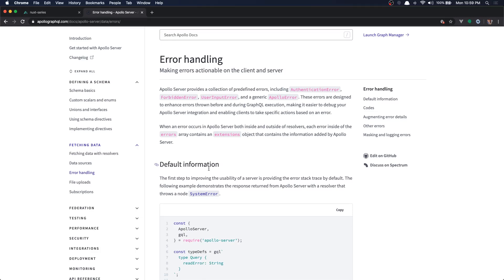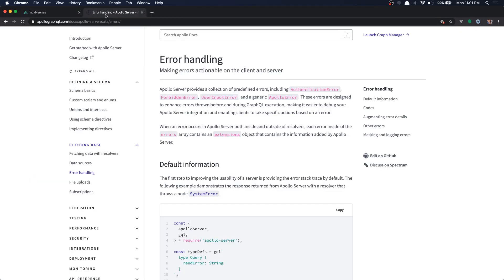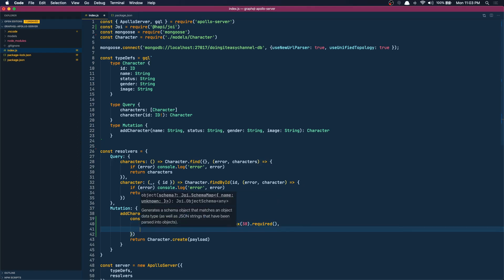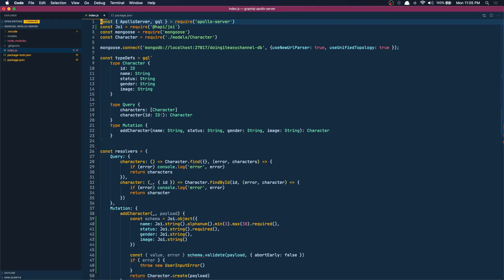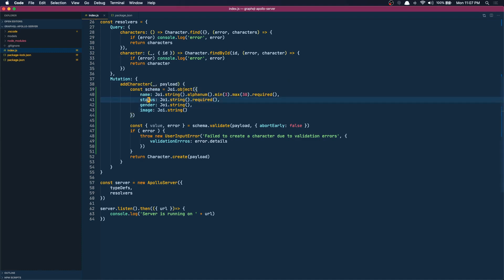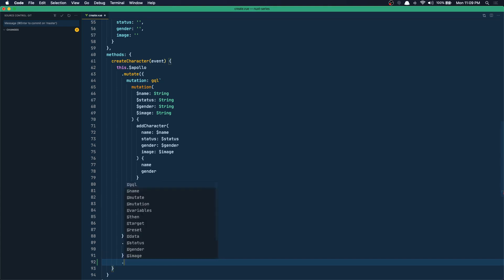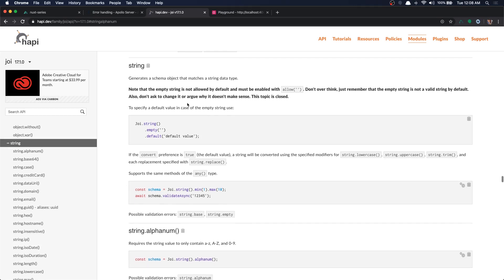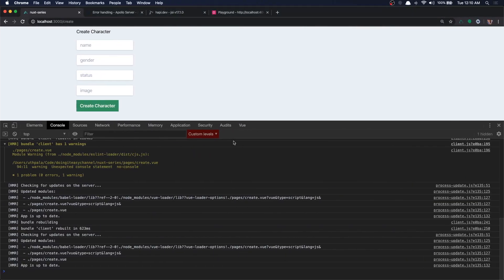Handling errors and Validations in GraphQL with the help of JOI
In this beginner GraphQL and ApolloServer lesson we learn how to handle errors. We are using addCharacter mutation to showcase how we can easily do server side validations using joi.

We then get the validation messages in nuxt.js using vue apollo client